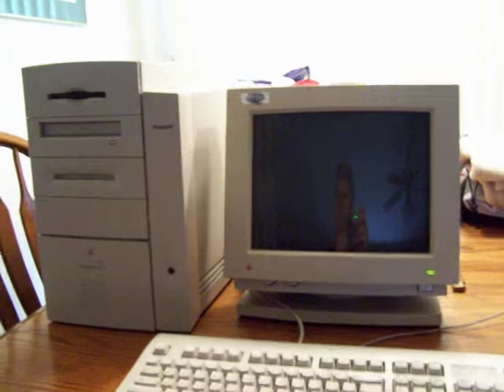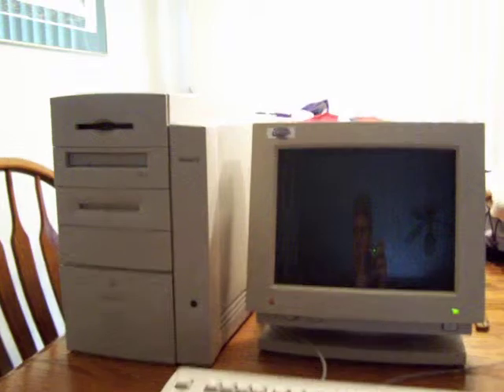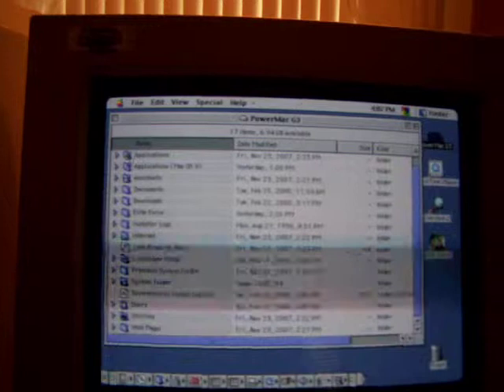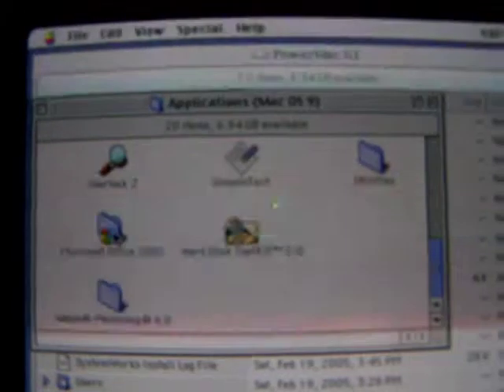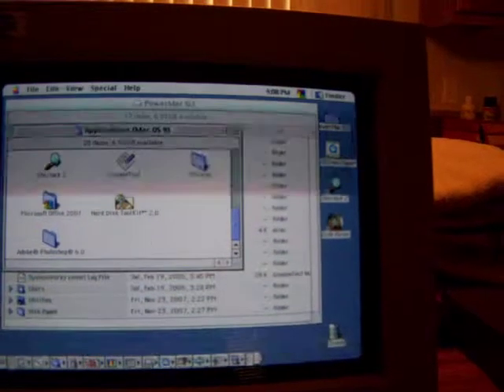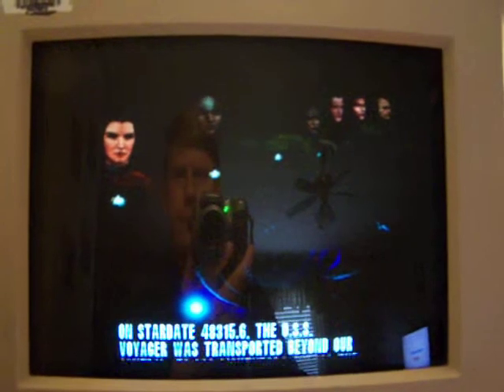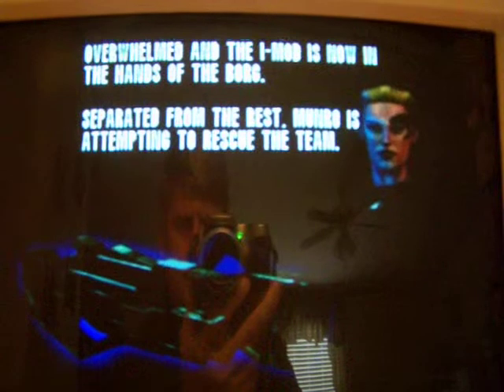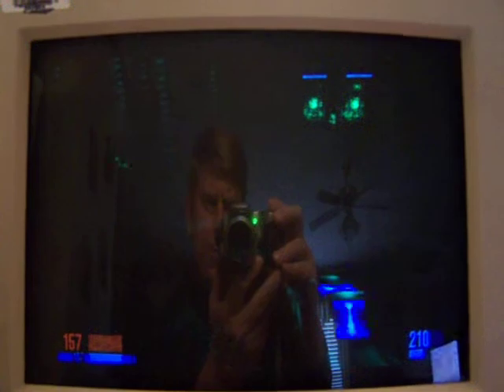PowerMac G3 Tower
I actually, as of posting today, still use this beige PowerMac G3 tower machine, and its connected to the home network, and is online.  It is a very capable machine with a 33 MHz G3 processor, and 256 MB RAM